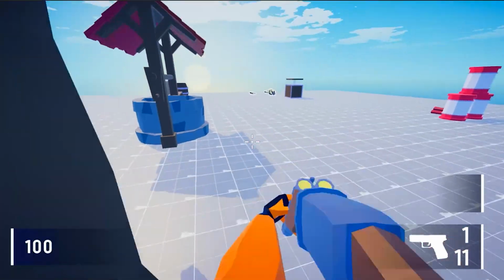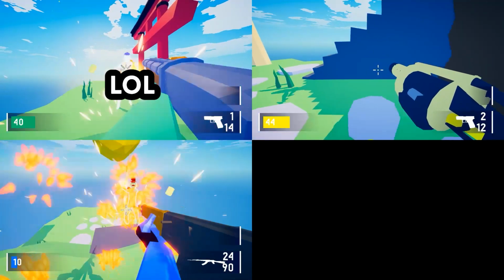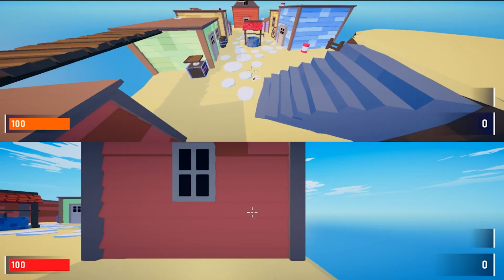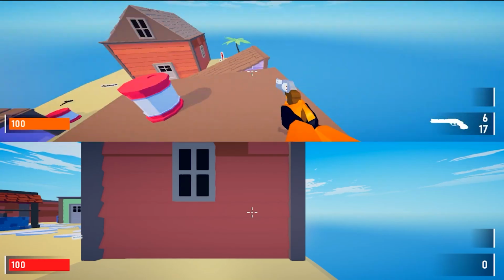Adding An INSANE WEAPON To My First Commercial Game (Indie Devlog)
In this devlog I made a weapon of mass destruction: A super shotgun!

Use this link to check out the Unity Asset Store's 2021 Black Friday Sale from Nov 15 to Dec 4:

All my stock videos are from Pexels, which have many high-quality free stock videos!